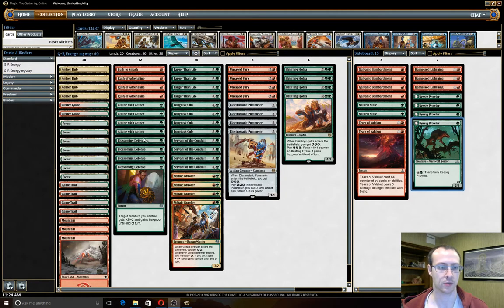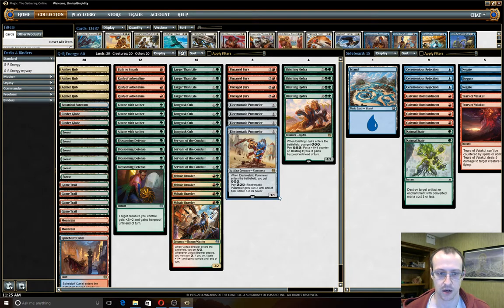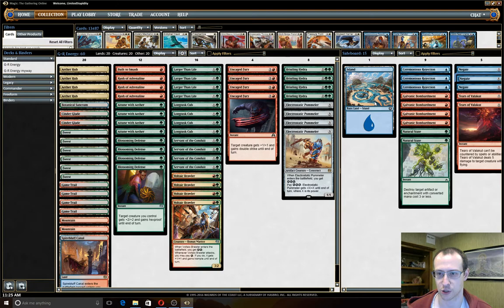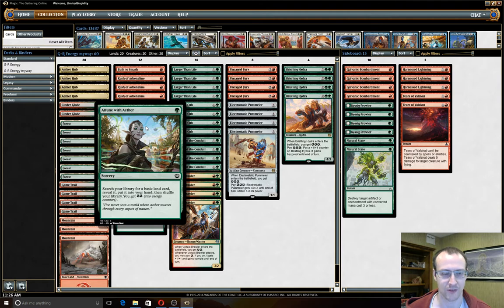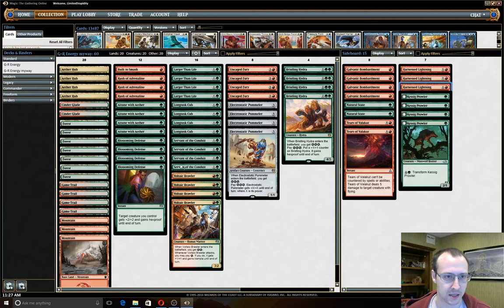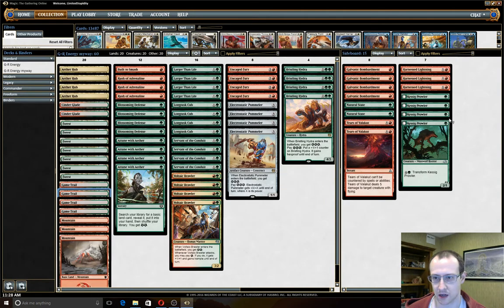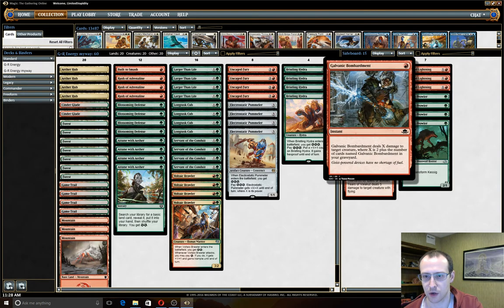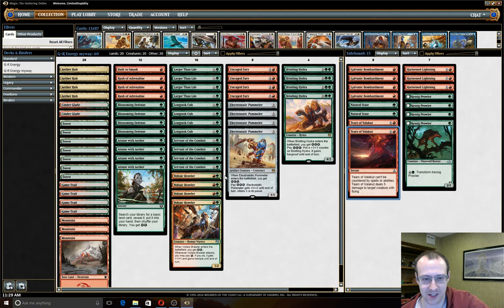Standard R/G Energy Decktech